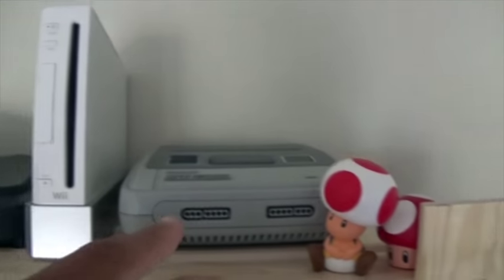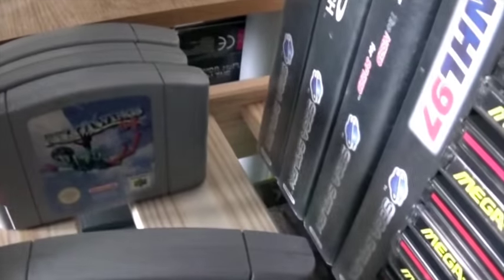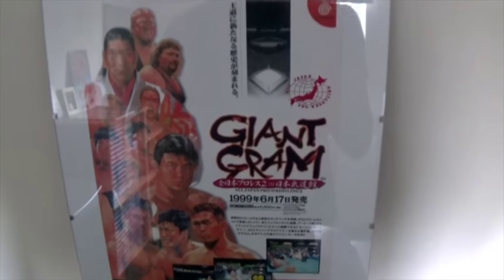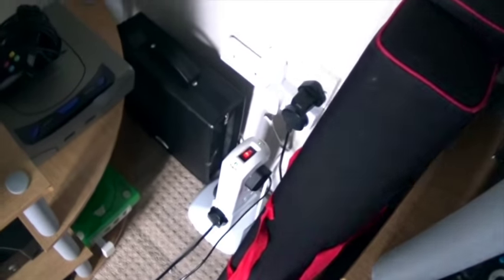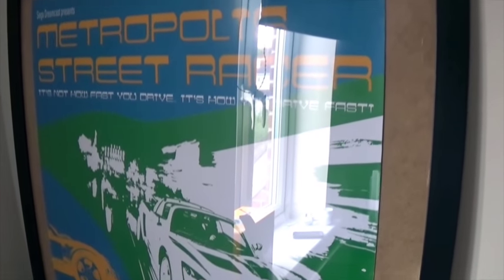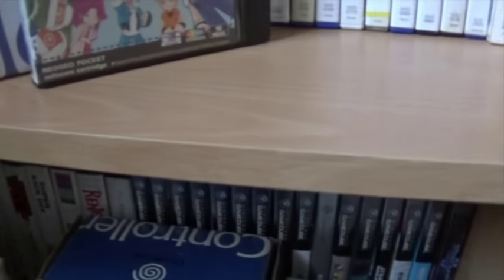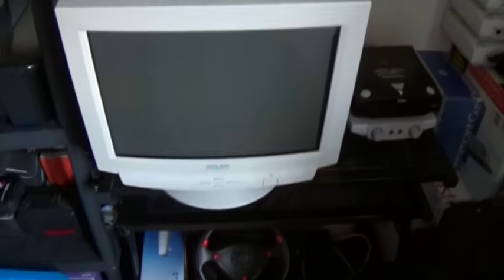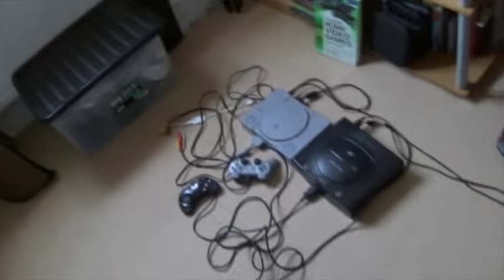Games Room Tour April 2016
A quick look around my games room!